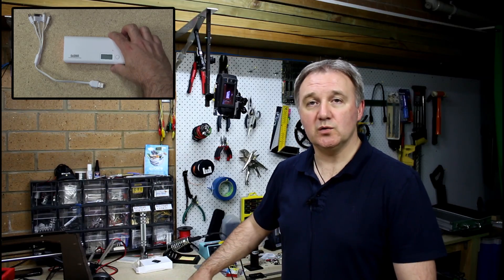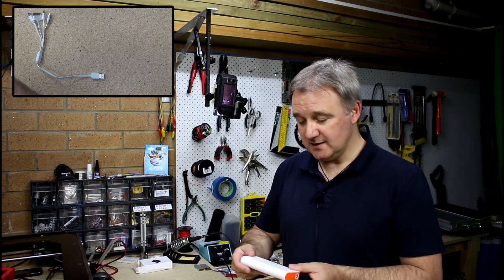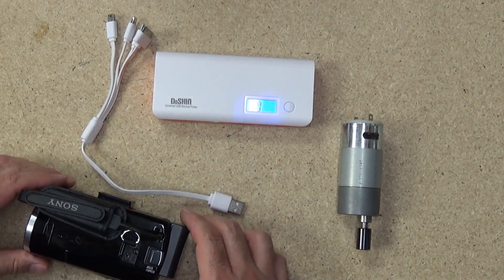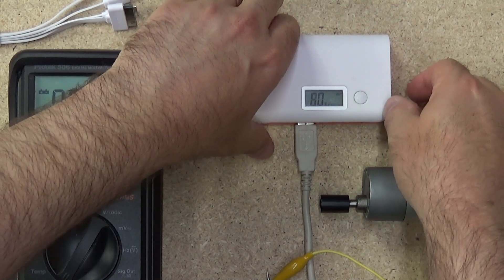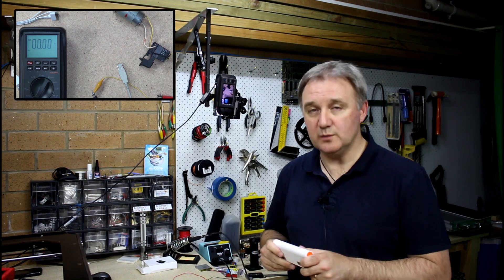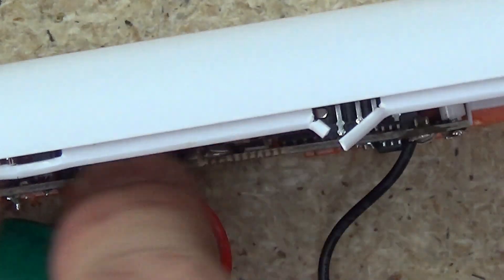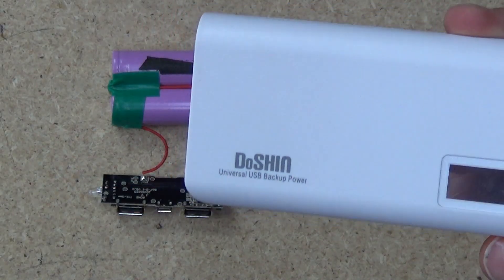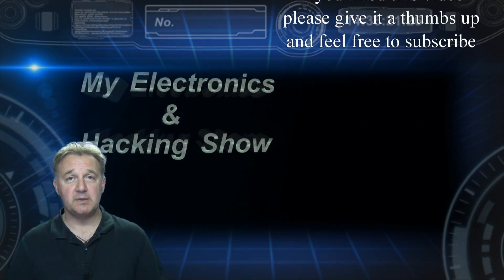Power Bank Review & Teardown (MEHS) Episode 36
In this video I take a look at the DoSHIN Universal USB Power Bank.  I test the unit and then tear it down to take a look inside.
The main reason for this is I am looking for a cost effective way to get a large battery capacity for projects as well as a 5V power regulator and charging circuit.  In this unit there is also the added benefit of an LCD to show the remaining battery capacity.

Episode 36